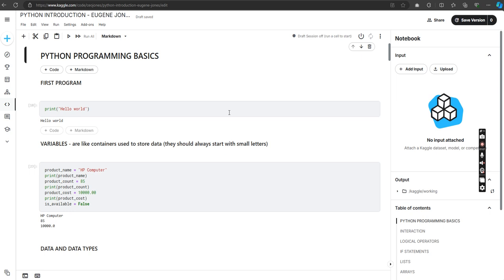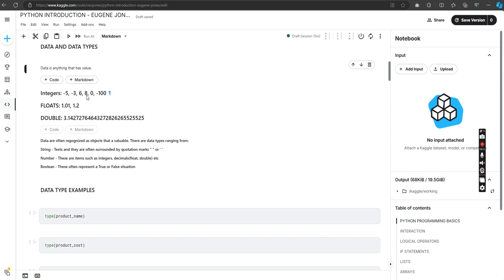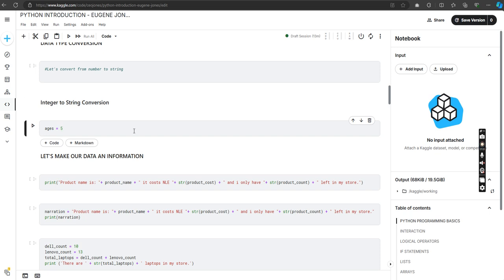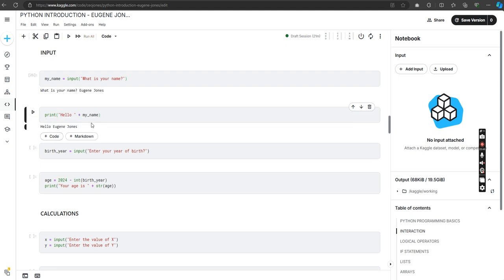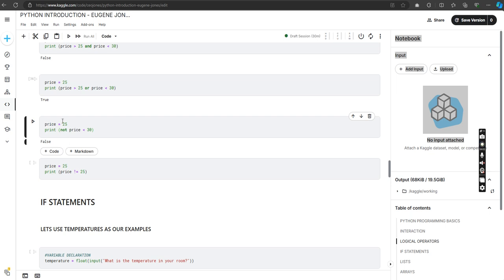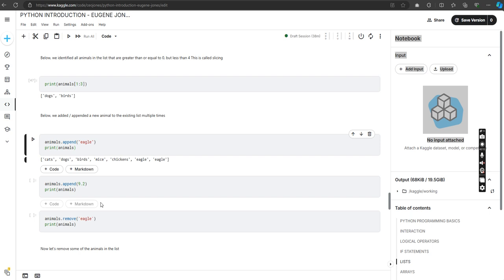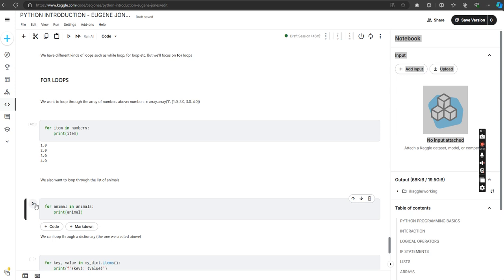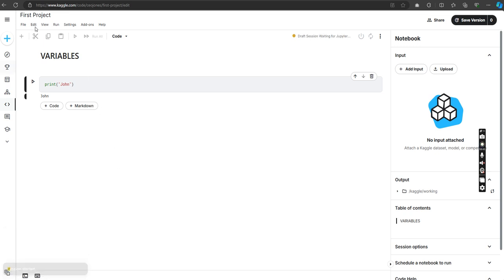ARTIFICIAL INTELLIGENCE: PYTHON PROGRAMMING BASICS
Welcome to the Basics of Python Programming for Artificial Intelligence!

In this tutorial, we dive into the foundations of Python programming, specifically tailored for AI beginners. Whether you're just starting your AI journey or looking to sharpen your skills, this video will guide you through essential Python concepts used in artificial intelligence projects.

 Covered:
✅ Python Programming Basics: Variables, data types, loops, functions, and more
✅ Hands-on Practice: Using Kaggle to apply Python in real-world scenarios
✅ Introduction to AI with Python
✅ Tips and tricks for navigating Kaggle as a beginner

Kaggle Practical: Throughout the video, I demonstrate how to set up and run Python code directly in Kaggle’s notebook environment. It’s an excellent platform for coding practice, experimenting with AI models, and working on datasets.

By the end of this video, you’ll have a solid understanding of Python programming fundamentals and how to use Kaggle to apply them in AI projects. Make sure to follow along and try out the code on your own!